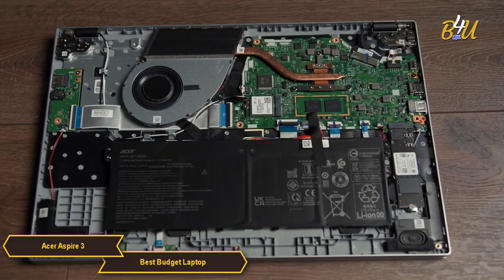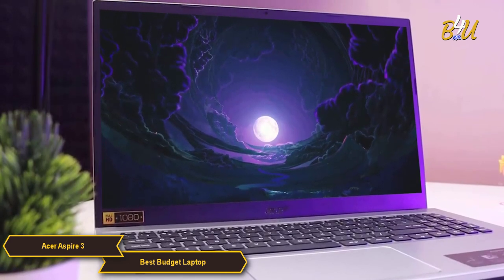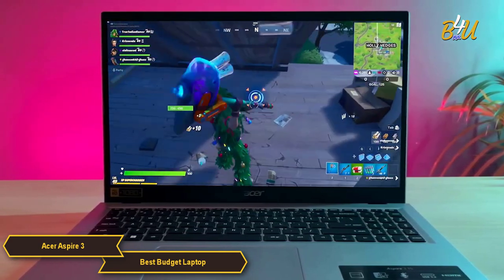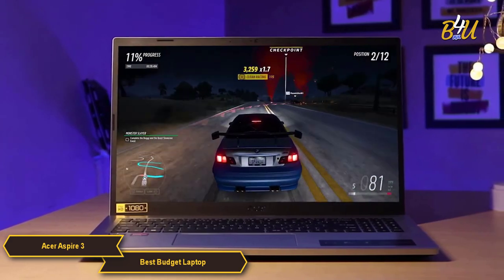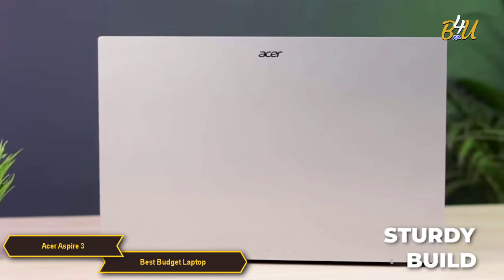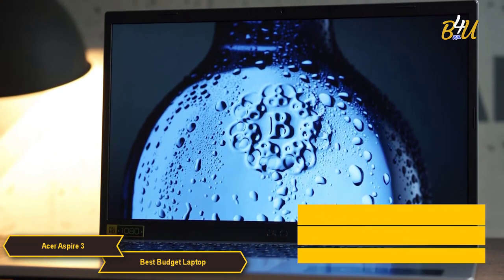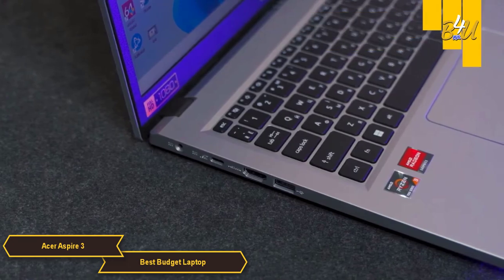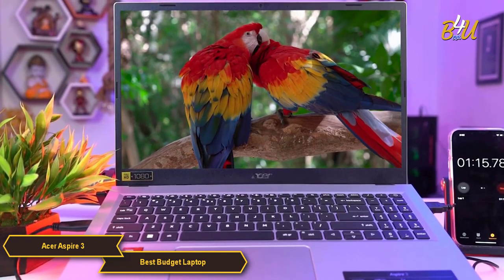Best Budget Laptop -4U- in [ 2024 ] | 1 | Acer Aspire 3